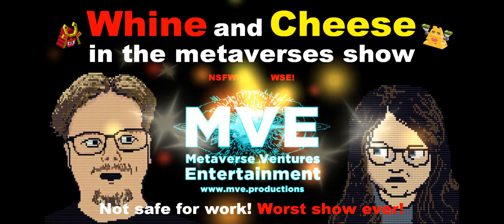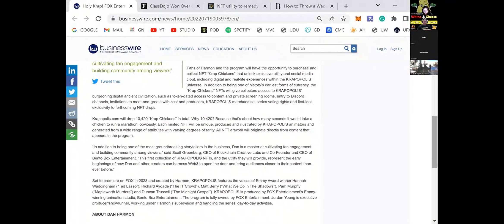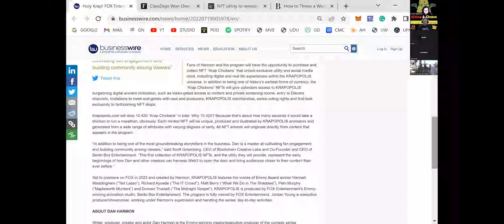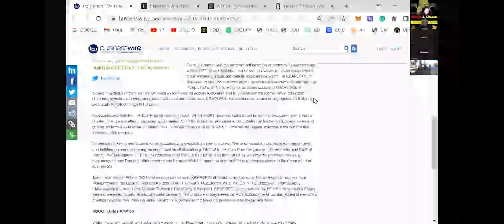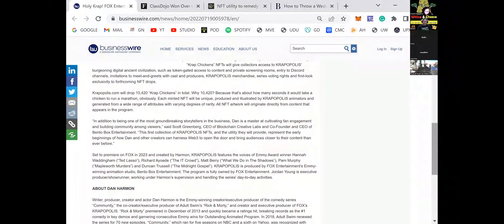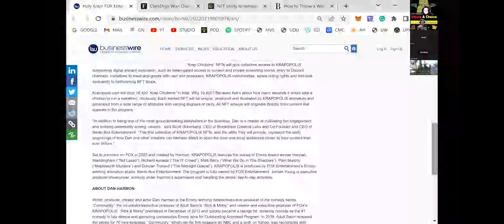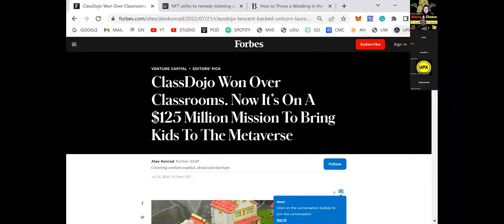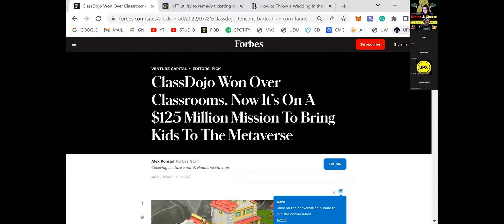THE BIG BET!!! BEN68 vs Morecheese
With both hosts digging their heels in and throwing down the gauntlet for a massive bet on some Krappy chickens, could this be the end of the worst show ever...?!?!

Play Upland: If you use this link to download Upland, you will receive a 50% bonus on your first in-game currency purchase

- Lyric Video: created by Morecheeese.

Intro voice work by Dubrider. Contact him on Discord.

WORST SHOW EVER!